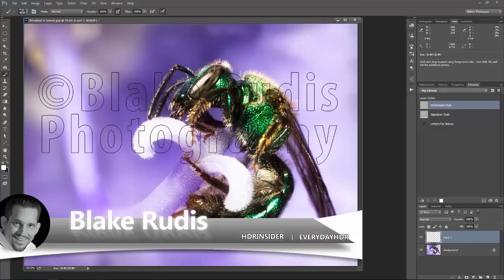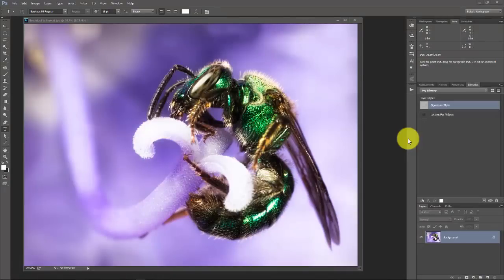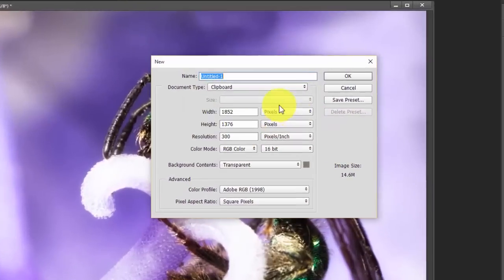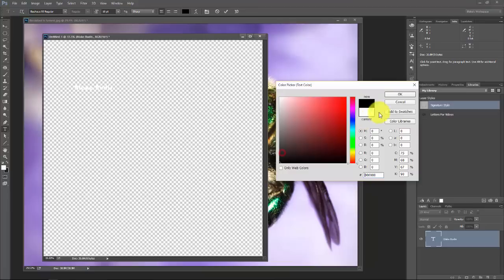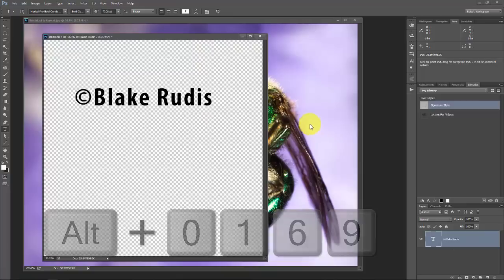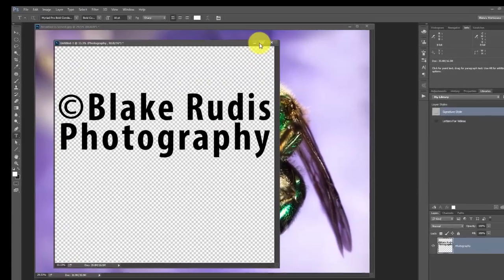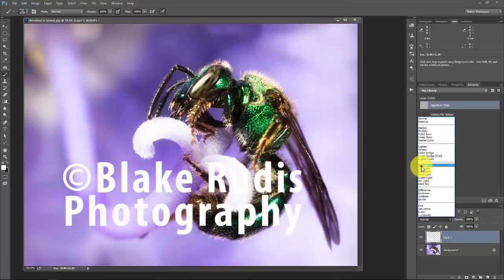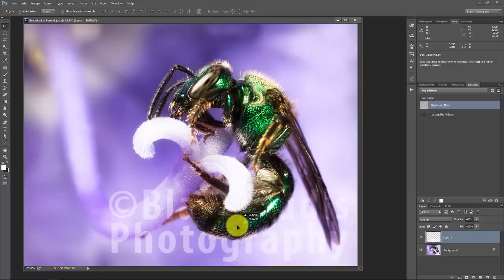Watermarks in Photoshop CC with Brushes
Non Obtrusive Brush Style Watermarks in Photoshop

I use custom brushes in Photoshop for several things.  From composites to dodging and burning these brushes save me countless hours in Photoshop.  Did you know you can also use brushes to make watermarks in Photoshop?

There are several advantages for using brushes to make watermarks in Photoshop over the traditional methods like text layers and automated processes.  Here are a few:

1.  Change the size of your watermark brush in seconds with the left and right bracket keys.

2.  Change Opacity and Blending Options to make the watermark in Photoshop less intrusive to the viewers eye.

3.  Incorporate Layer Styles like Drop Shadows and Glows to make clone removal much more difficult, yet still remain unobtrusive.

In this video tutorial I will show you how to accomplish all of the above while making your watermarks in Photoshop.  While this is a fairly simple process you can do some very complex things to ensure your watermarks are effectively utilized while maintaining the integrity of the photo.  If used correctly they can be very powerful.